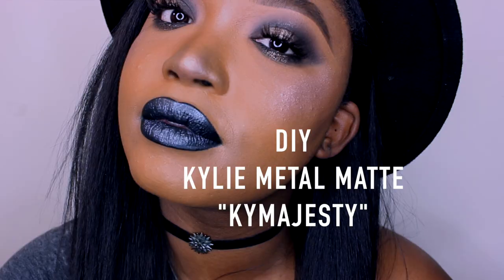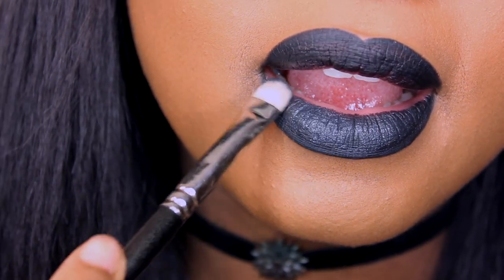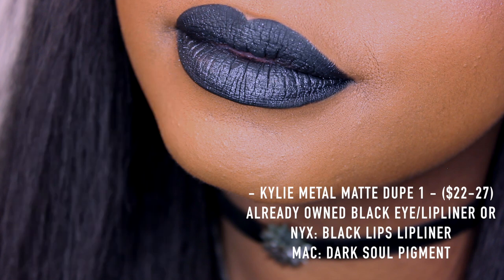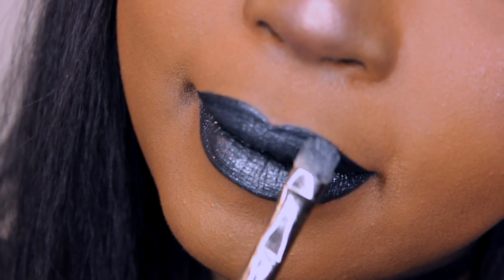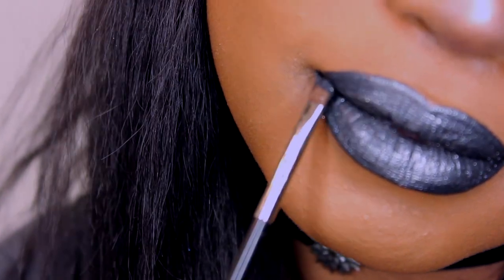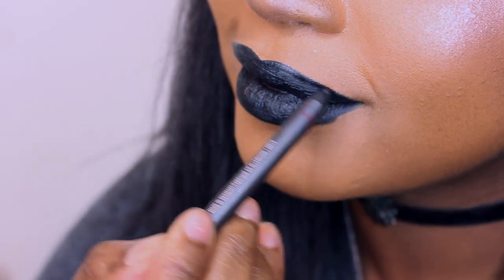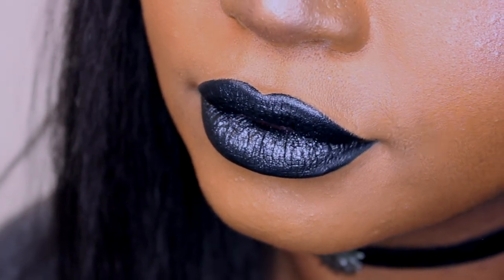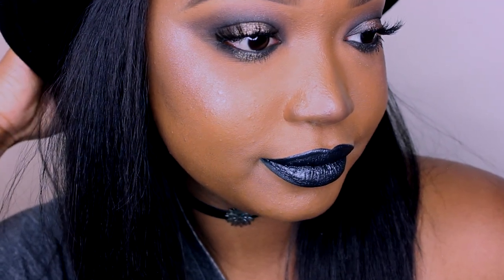HOW TO - $5 Kylie Jenner Kymajesty DIY | EXACT DUPES using Colourpop Super Shock Shadow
Product Descriptions:

- Kylie Metal Matte Dupe 1 - ($22-27)
ALREADY OWNED BLACK EYE/LIPLINER or
NYX: BLACK LIPS LIPLINER
MAC: Dark Soul Pigment

- Kylie Metal Matte Dupe 2 - ($49-$64)
NYX: BLACK LIPS LIPLINER  OR
MAC: IN THE SPIRIT LIPSTICK
MAC: Dark Soul loose pigment
MAC: Enlightening pressed pigment

- Kylie Metal Matte Dupe 3 - ($10)
NYX: Black Lips Lip Liner
Colourpop: Friskie Eye Shadow